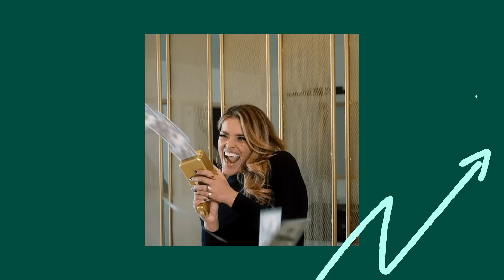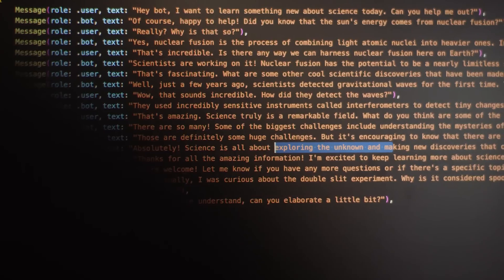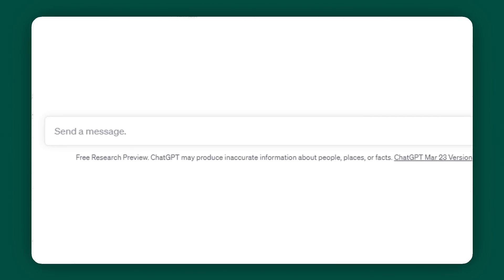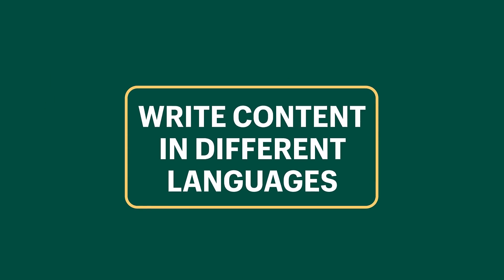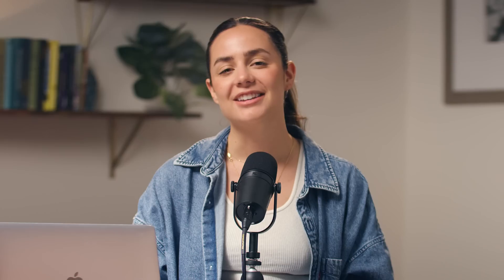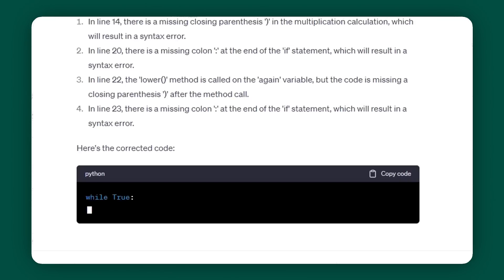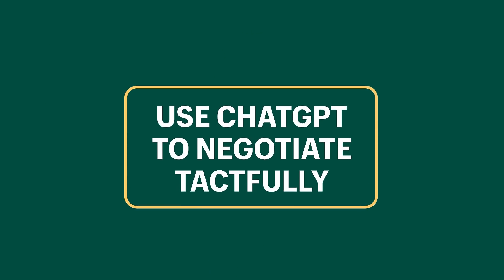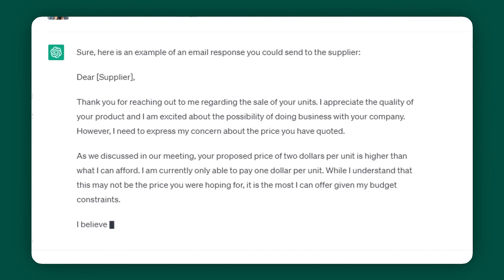7 Different Ways To Use ChatGPT For Your Business